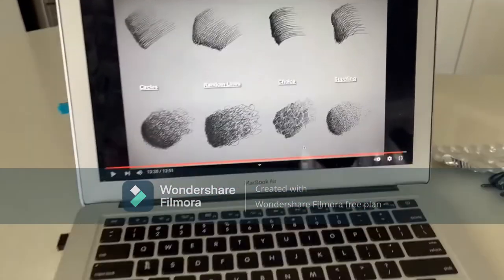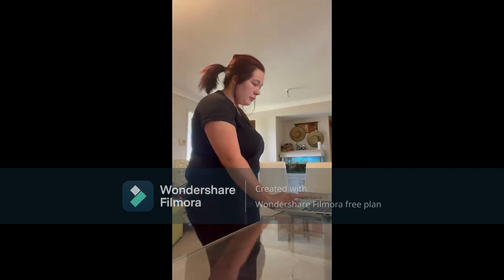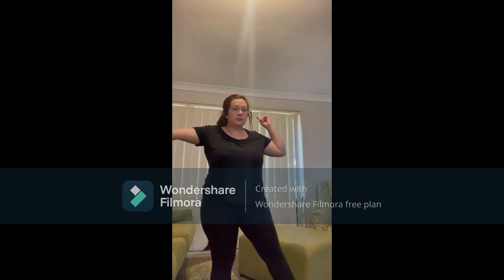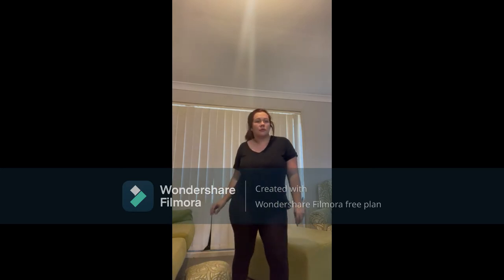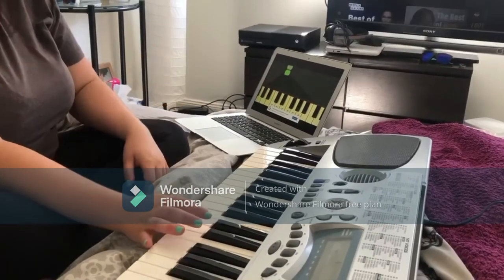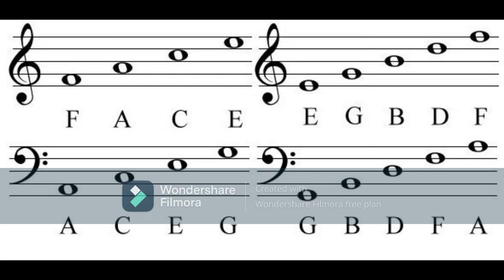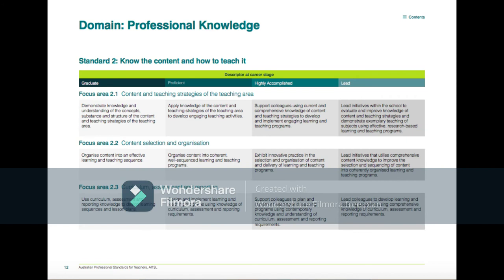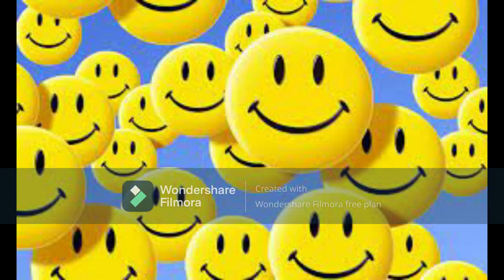Assessment 2: Creative Arts Portfolio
References:
Australian Institute for Teaching and School Leadership [AITSL]. (2014). Australian Professional Standards for Teachers.

How To Read Sheet Music: Step-by-Step Instructions (undated).

Jacobs, R., & Poli, K. (2018). Big Arts!. Sydney, N.S.W.: Top Hat Publishing.

30 AWESOME MUSIC QUOTES FROM FAMOUS NON-MUSICIANS (2018).